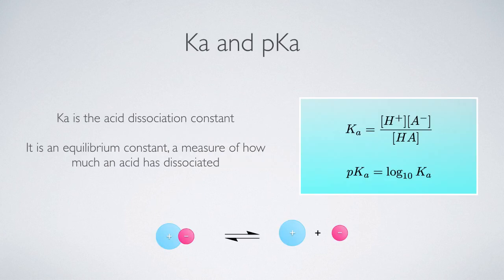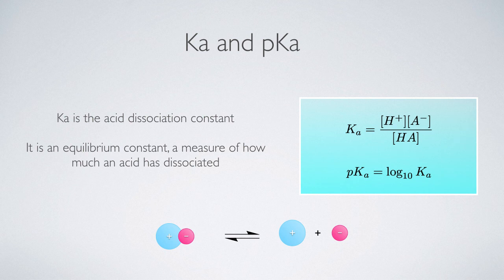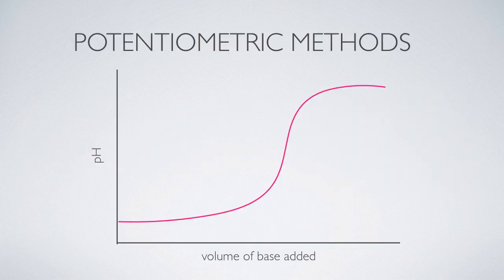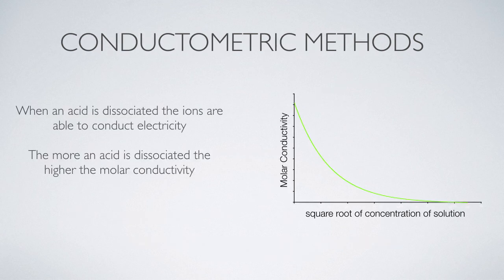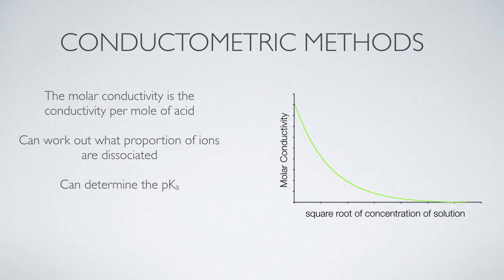Foundation Physical Comparing pKa